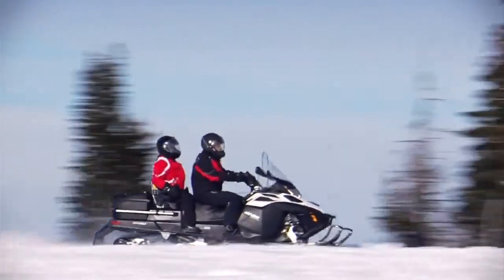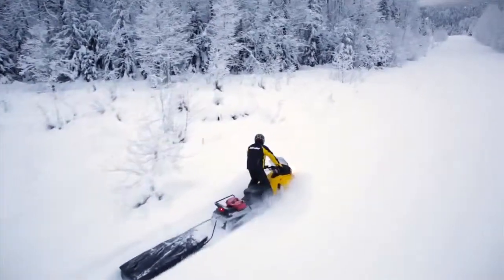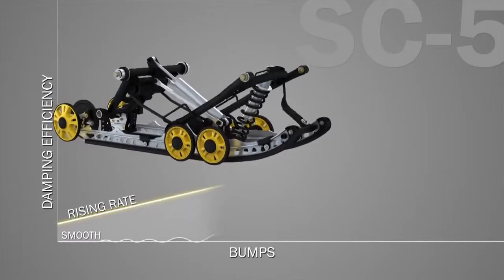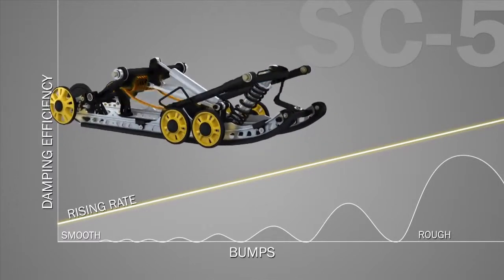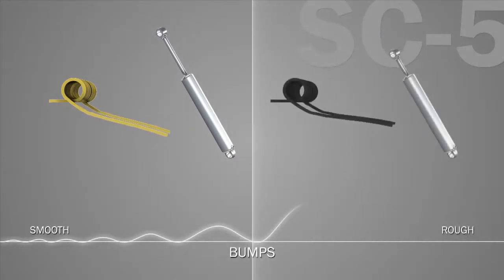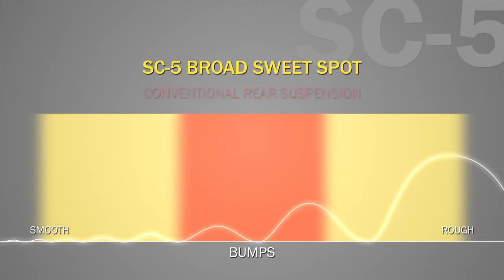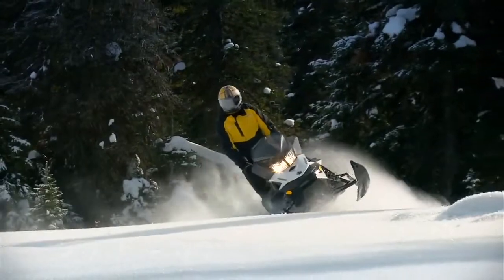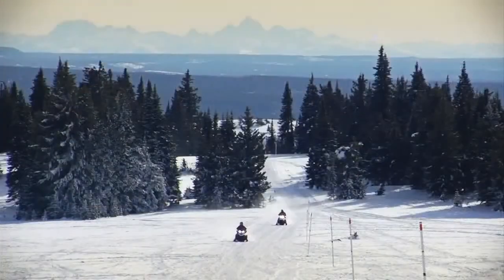SC-5 Suspension from Ski-Doo | FFUN Motor Sports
FFUN Motor Sports

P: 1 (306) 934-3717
A: 2634 Faithfull Avenue, Saskatoon SK, S7K 5W3